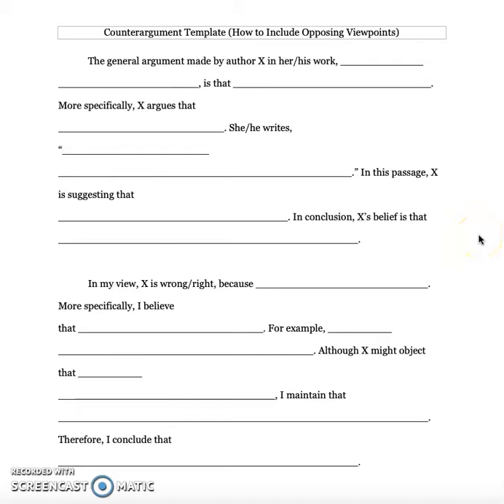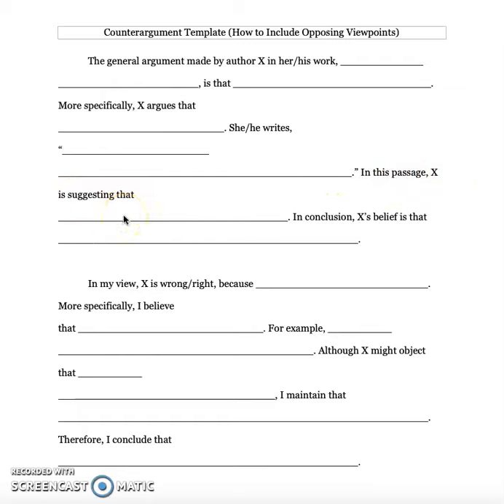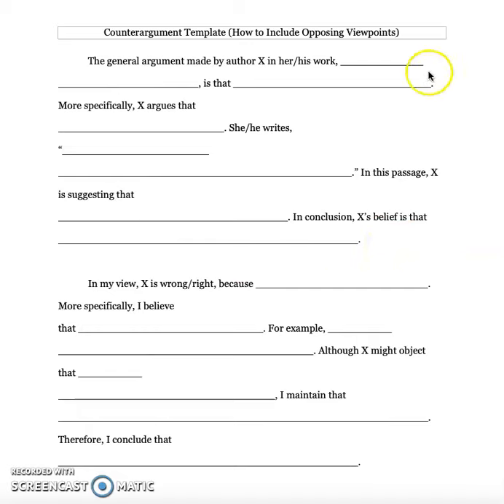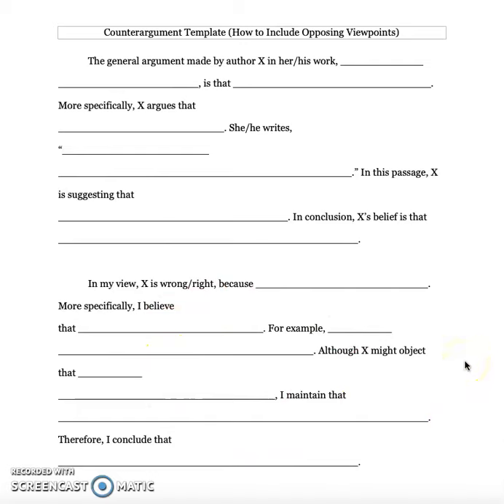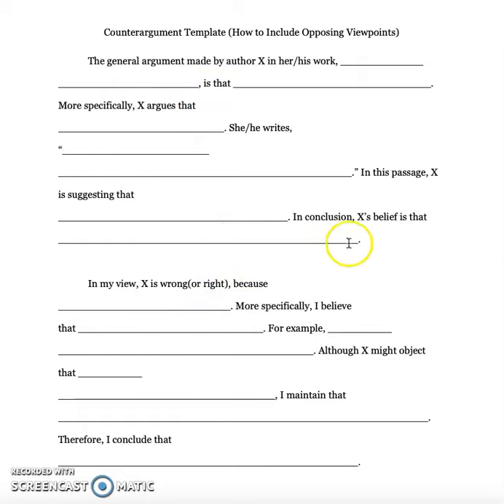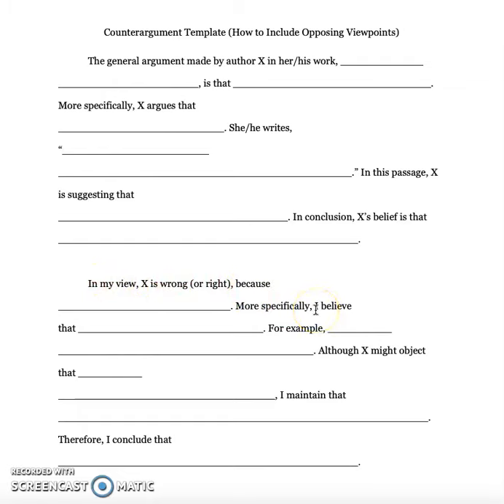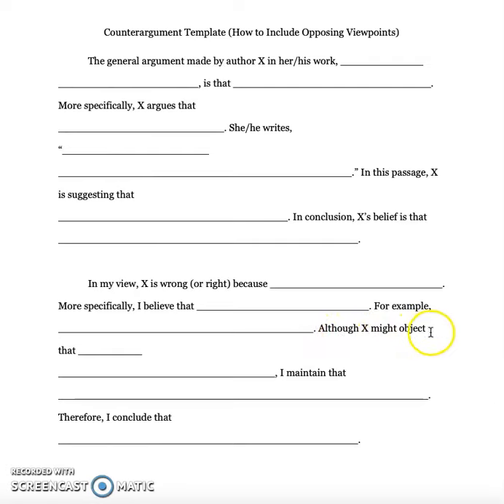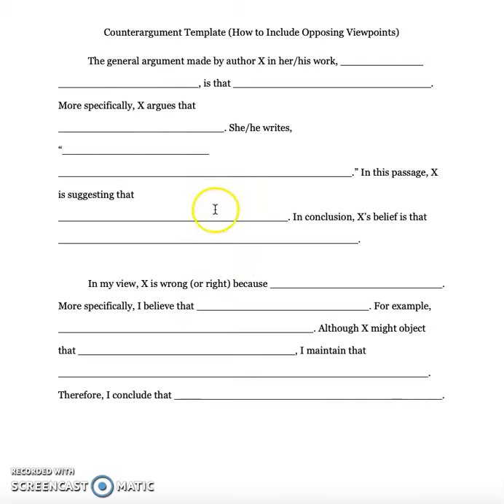Counterargument Template How to Include Opposing Viewpoints